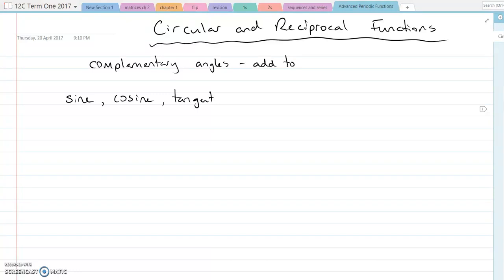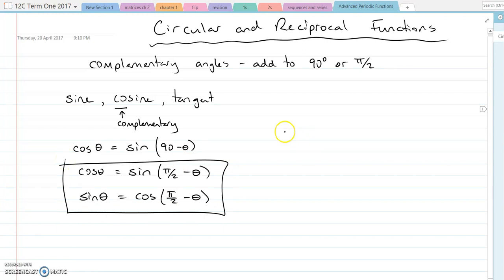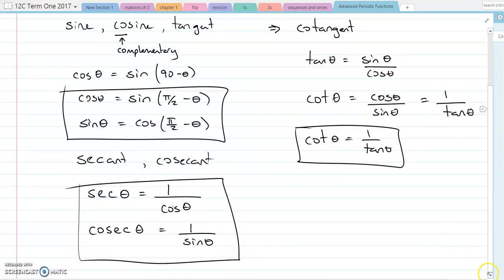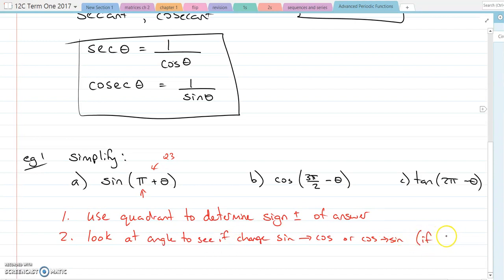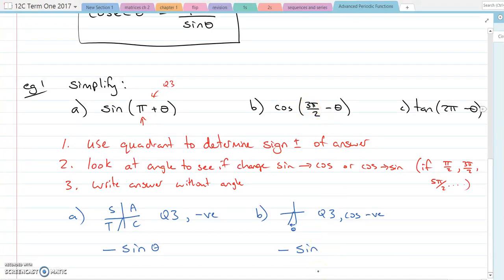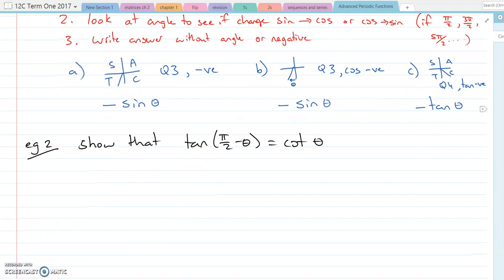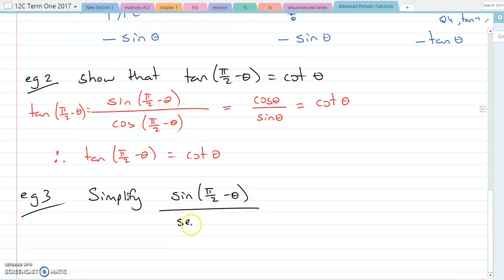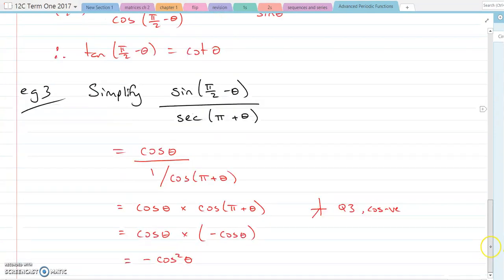12 Maths C 7A Circular and Reciprocal functions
Advanced trigonometry